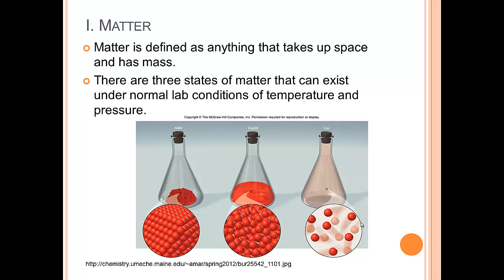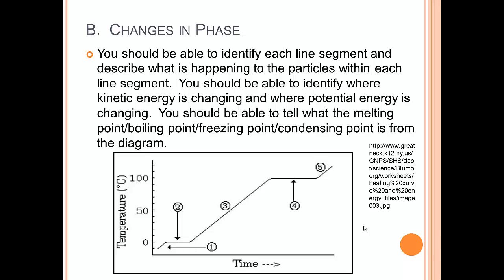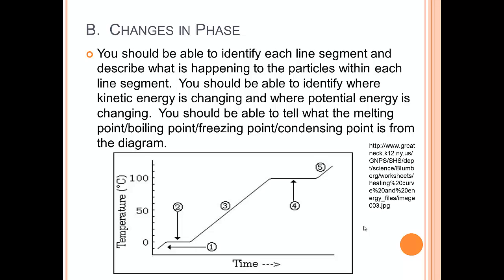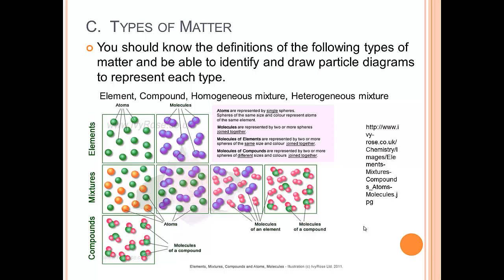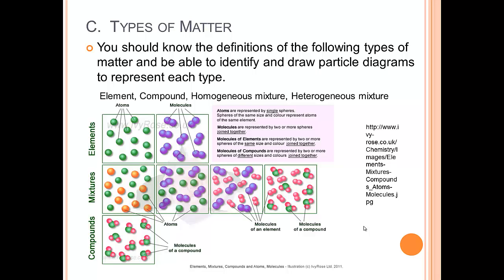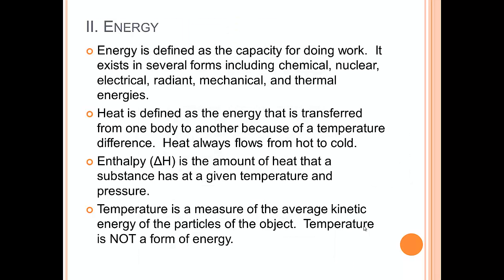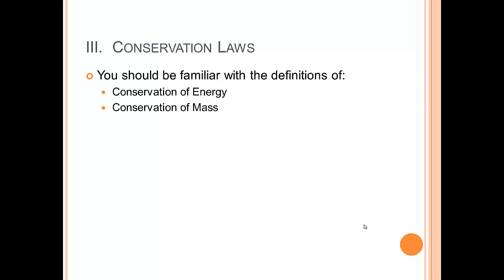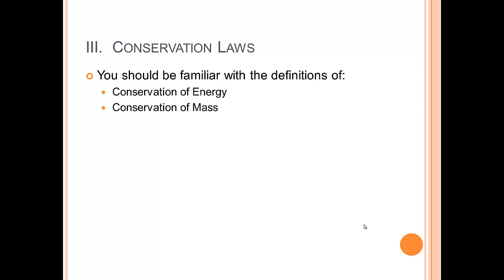Unit 2 Video final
Summary of Matter and Energy unit for chemistry